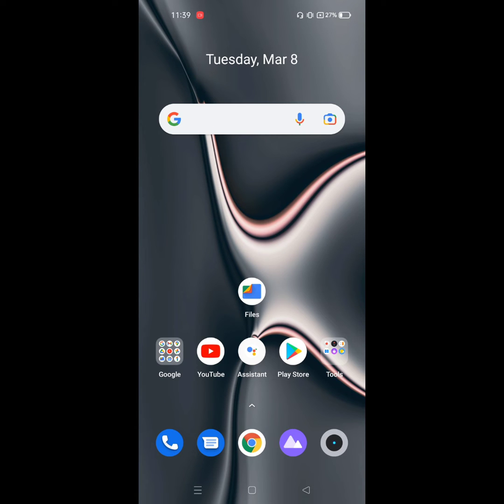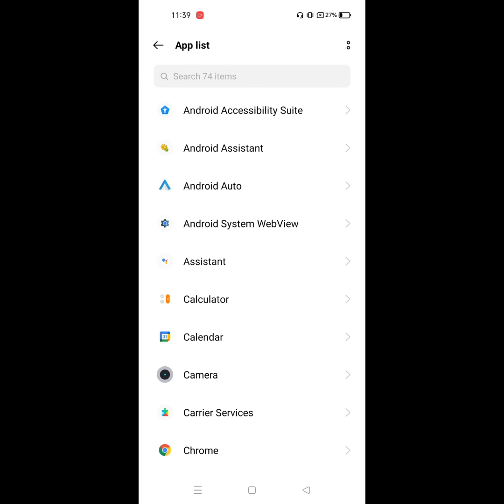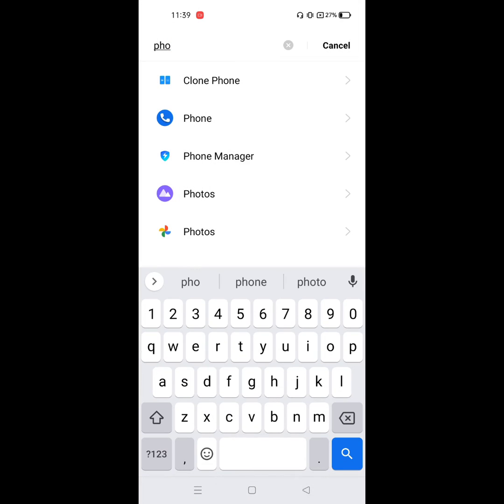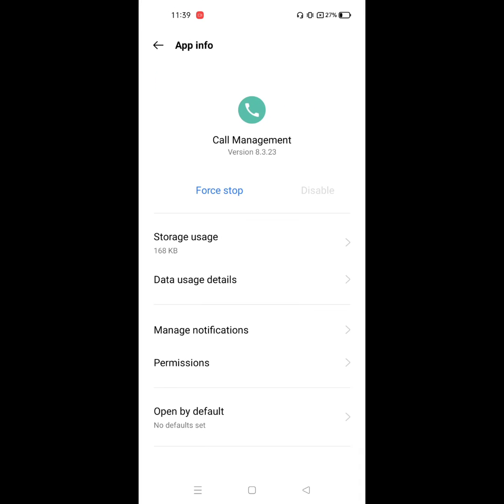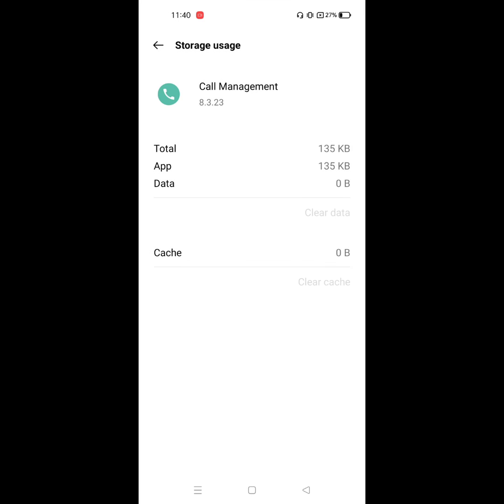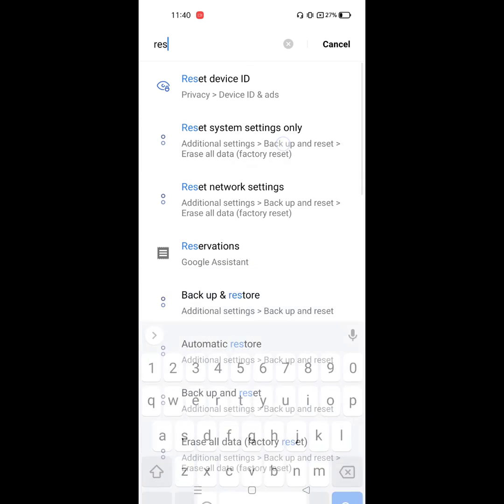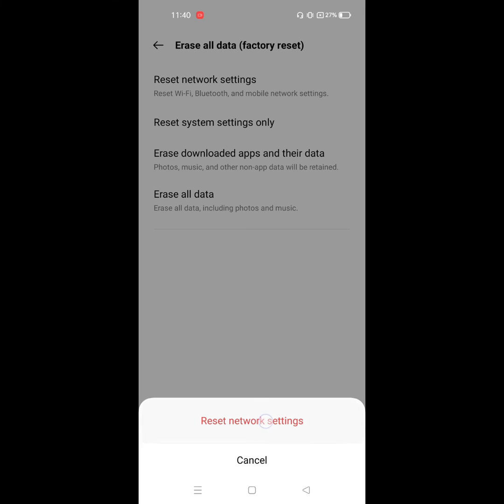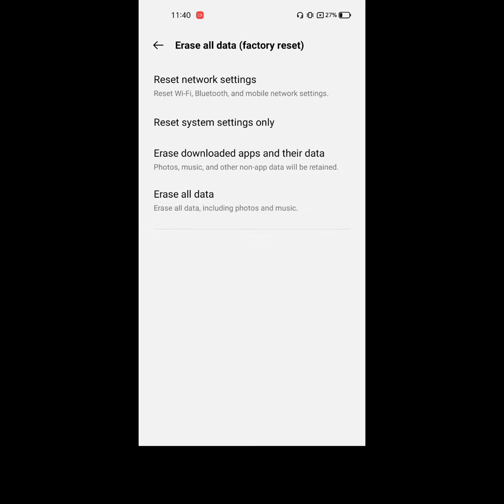Fix call ended problem in realme 8 | call ended problem on realme 8 pro | realme 8 calling problem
Are you looking for how to fix call ended problem in realme 8 | call ended problem on realme 8 pro | realme call ended problem ?  In this video I show you how to fix call ended problem in realme 8 | call ended problem on realme 8 pro | realme call ended problem .
Then  app management
Then click app list
And find out
I hope that this method solve call ended problem in realme 8 | call ended problem on realme 8 pro | realme call ended problem.

realme call ended problem
call ended problem
call ended problem in realme 8
call ended problem on realme 8 pro
realme 8 calling problem
Realme outgoing call problem
Realme calling issue
realme 8 pro calling problem
This method also works for all realme device like realme 1, realme 2, realme 2 pro